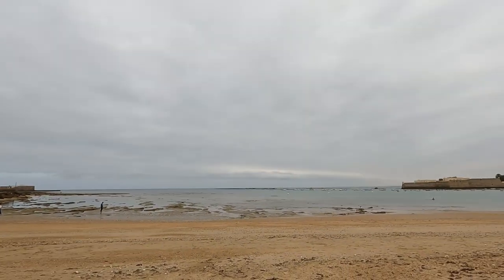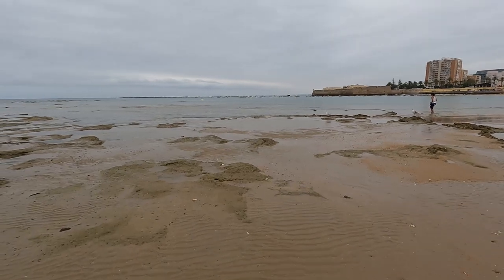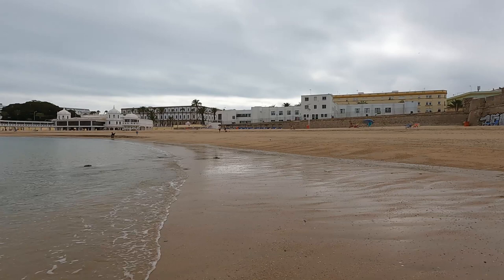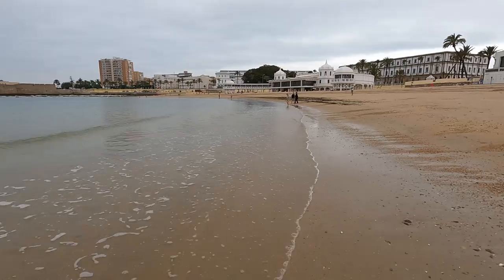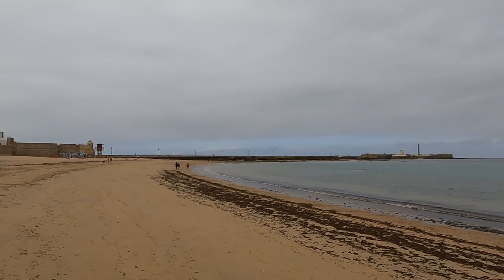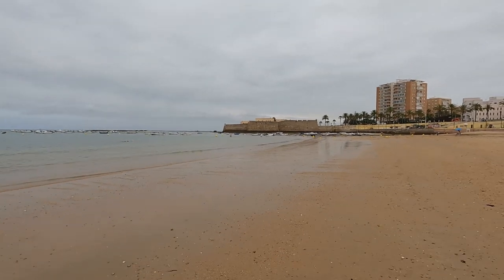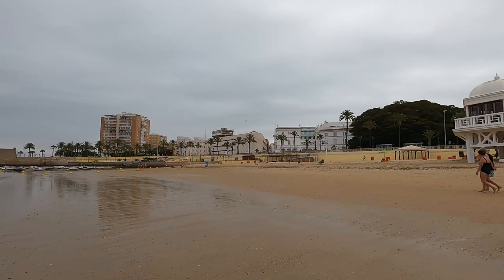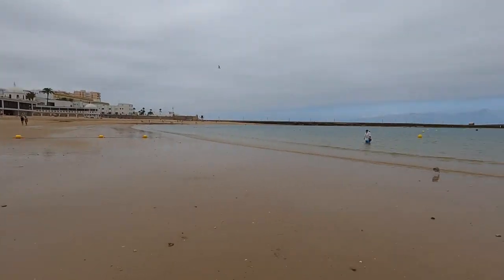La Caleta beach in Cadiz, Spain | Morning Walk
I walk the La Caleta beach in Cadiz, which is a famous beach here in Spain. There is a long bridge which goes all the way out to the Sand Sebastian Castle. On the other side of the beach is another Castle called the Santa Catalina castle. In the morning the tide goes out and the fishing boats are dry docked. It was about 10:30 A.M and there were not too many people out walking yet. There were surprisingly some beach goers setting up for the afternoon and grabbing the best spots. Come with me and walk the La Caleta Beach!

Use Hostel World to book your next Hostel for the best price